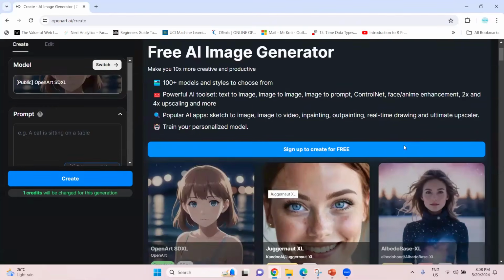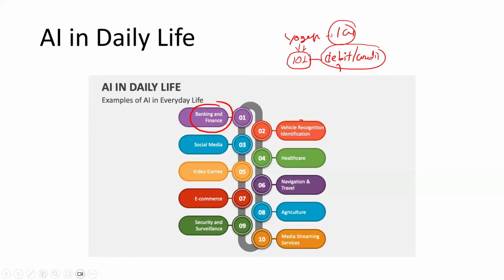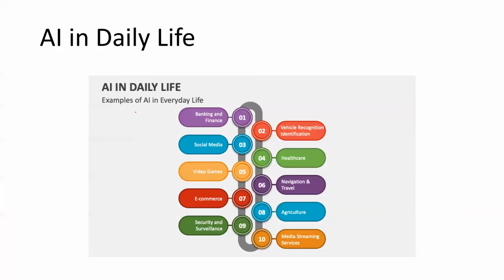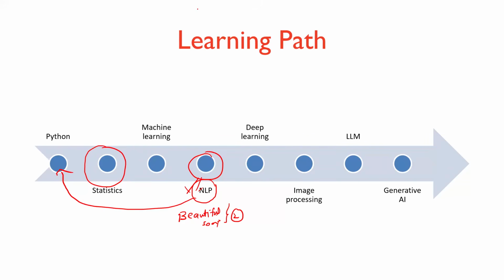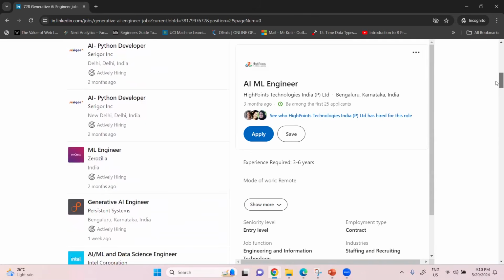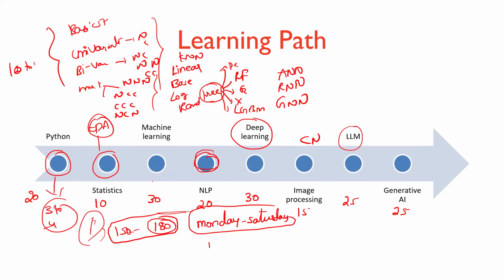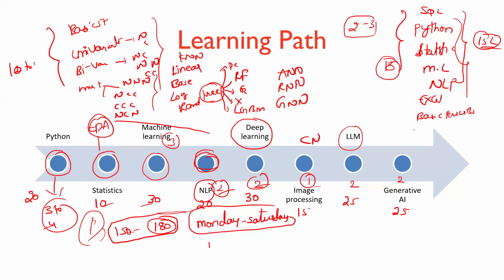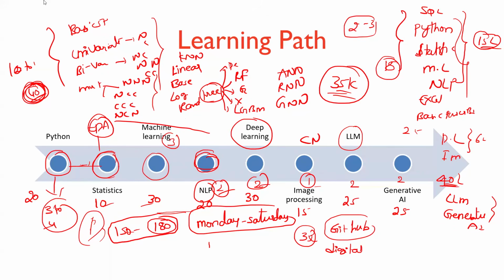Unlock Your Future: Data Science & Generative AI Roadmap 2024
Enroll in our new batch every month. Kickstart Your Career with Our Python for Data Science and Data Analytics

Are you interested in a booming career field? This video unveils the roadmap to success in Data Science & Generative AI for 2024. Learn the essential skills & tools you need to land your dream job!

Don't miss out on this valuable roadmap to a thriving career in Data Science & Generative AI! Watch this video now and start building your future today!